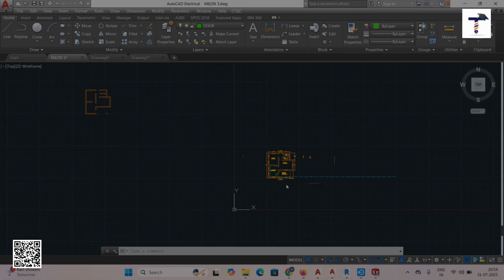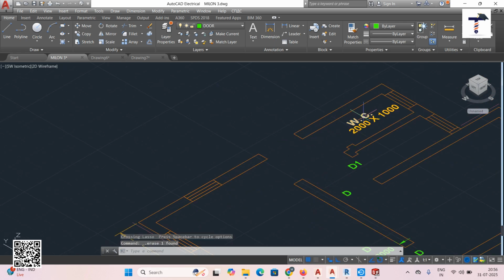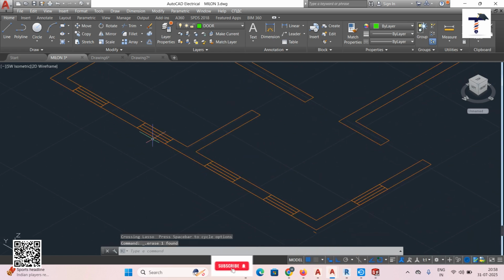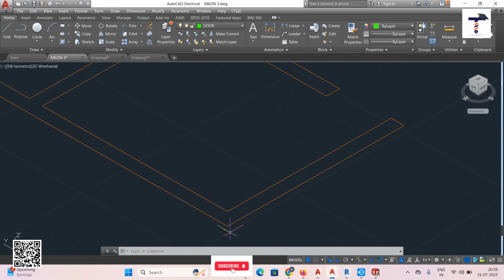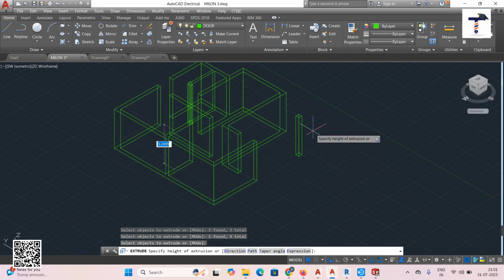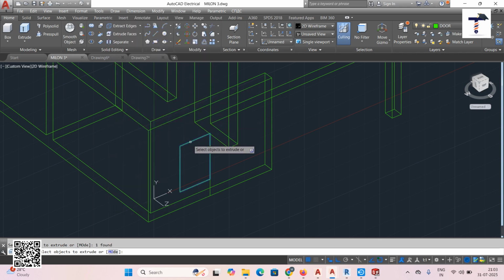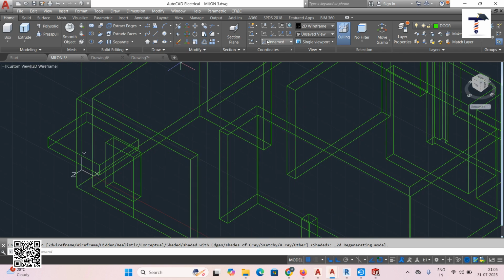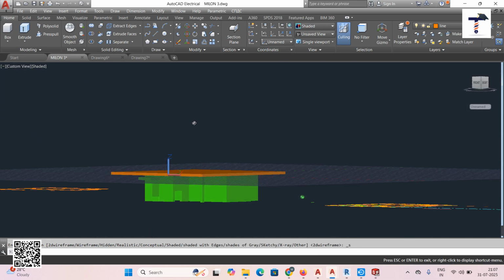📐 AutoCAD 2D to 3D Civil Drawing Tutorial | Learn AutoCAD Civil 3D Modeling Step by Step 🚧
Welcome to our comprehensive AutoCAD tutorial for civil engineering students, professionals, and enthusiasts! In this video, we guide you step-by-step on how to convert AutoCAD 2D to 3D and create a realistic 3D house plan using AutoCAD Civil 3D. Whether you're a beginner or looking to improve your skills, this is the ultimate AutoCAD Civil training you need.

✅ What you will learn:

How to draw in AutoCAD 2D to 3D
Converting a 2D floor plan to 3D in AutoCAD
Building a complete 3D modeling in AutoCAD for civil structures
Using Civil 3D to copy layout to another drawing
Full tutorial on AutoCAD 3D house plans from scratch
Efficient use of tools in AutoCAD Civil 3D

💡 This video is perfect for:

Students learning AutoCAD for Civil Engineering
Civil engineers looking to upgrade their skills
Anyone who wants to learn AutoCAD Civil from basic to advanced
Beginners interested in AutoCAD floor plan to 3D conversion

🚀 Boost your drafting and design skills with this hands-on guide to 2D to 3D in AutoCAD. Master the process of turning your civil plans into full AutoCAD 3D models, using real-world techniques and professional workflows.
🎯 Ideal for:

👉AutoCAD Beginners & Intermediate Users
👉Drafting & Design Professionals
👉Diploma & ITI Trainees in CAD

🔍 Popular Search Tags (SEO Keywords):
autocad 2d to 3d civil drawing, autocad civil 3d tutorial, autocad 3d house plan, 2d to 3d in autocad, civil autocad training, 3d modeling in autocad, autocad floor plan to 3d, learn autocad civil, autocad tutorial for civil engineering,